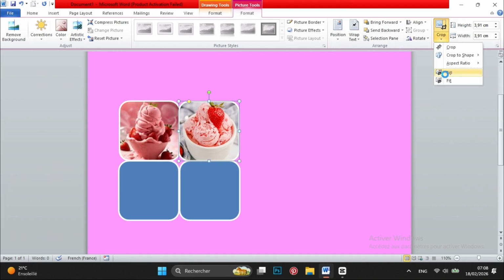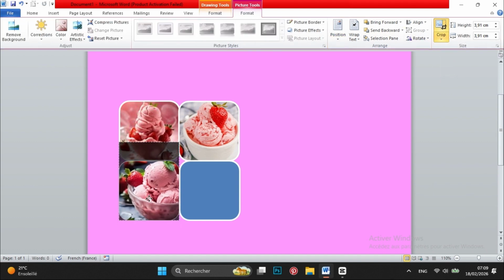Let's create a poster🩷🩷🩷 on Microsoft Word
Want to design a stunning poster using Microsoft Word? In this tutorial, I’ll guide you step by step to create a clean, modern, and eye-catching poster — even if you’re a beginner! You’ll learn how to use shapes, text effects, colors, and layout techniques to make your design stand out. Watch until the end and start designing like a pro!

Tu veux créer une affiche impressionnante avec Microsoft Word ? Dans ce tutoriel, je te montre étape par étape comment réaliser une affiche moderne, propre et professionnelle — même si tu es débutant ! Tu apprendras à utiliser les formes, les effets de texte, les couleurs et les techniques de mise en page pour faire ressortir ton design. Regarde jusqu’à la fin et commence à créer comme un pro !